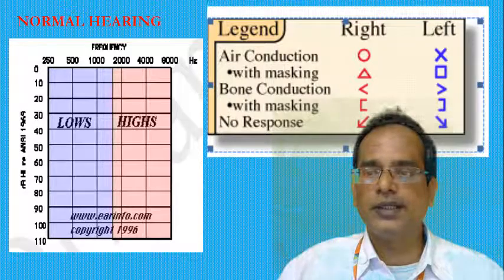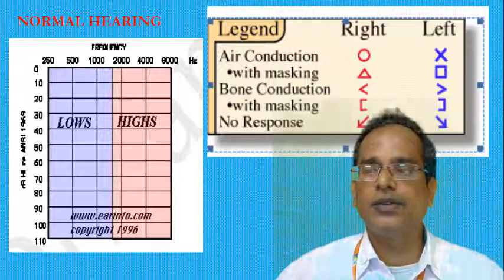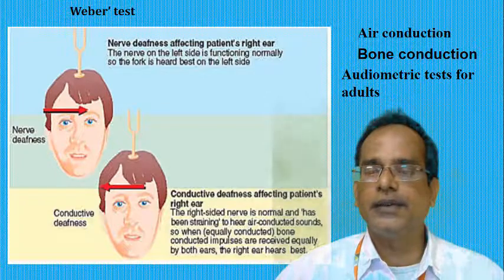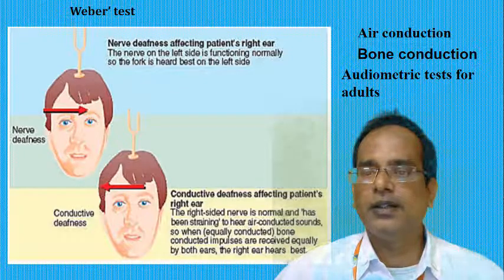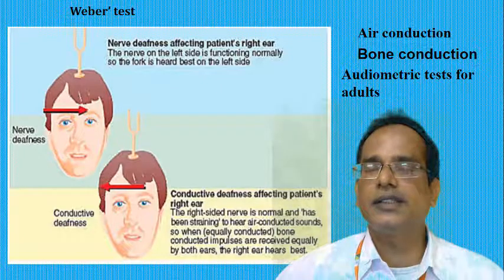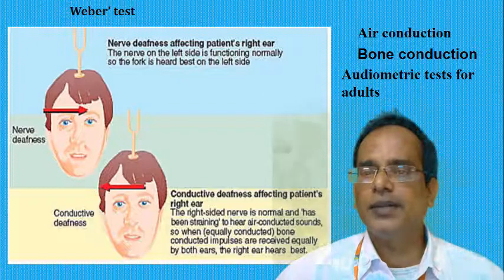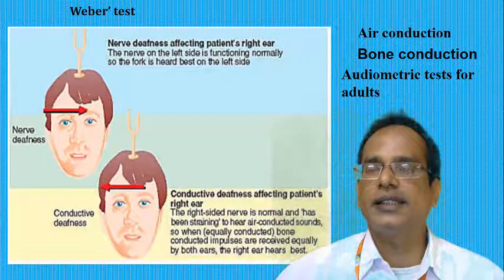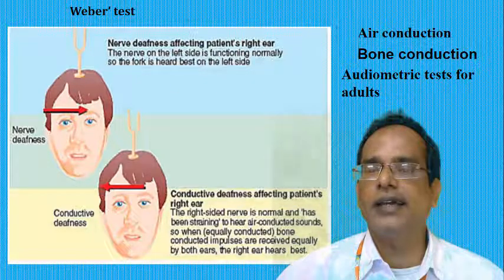Air and Bone conduction-HEARING AID